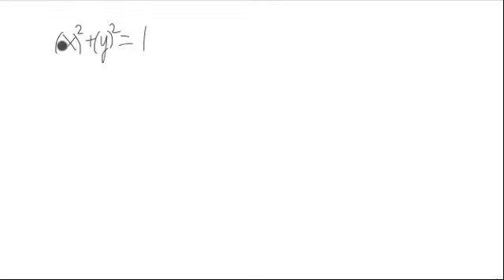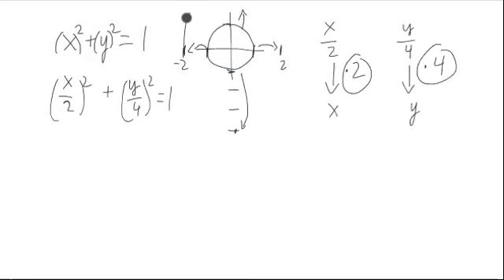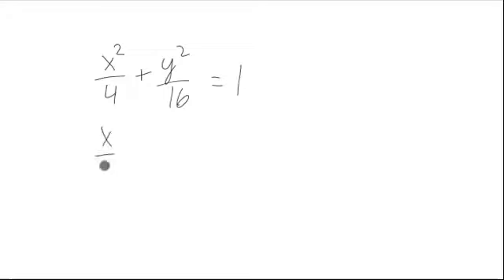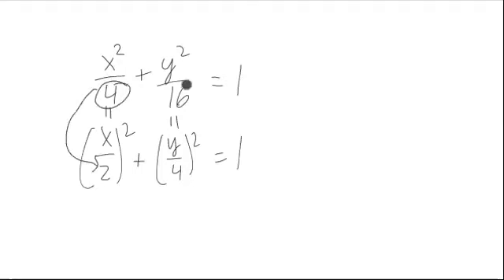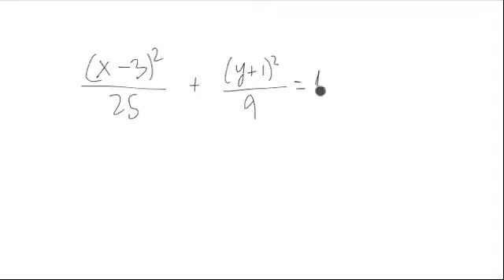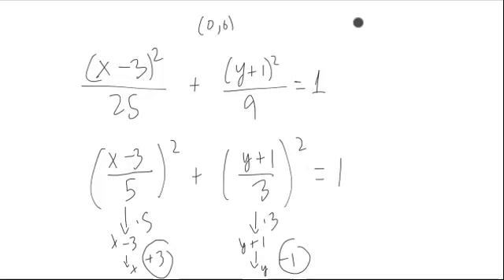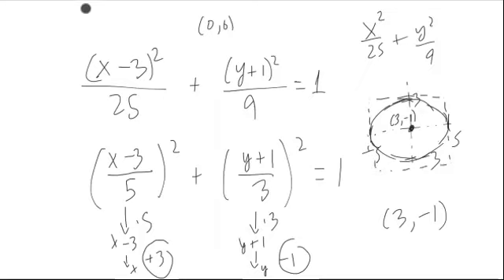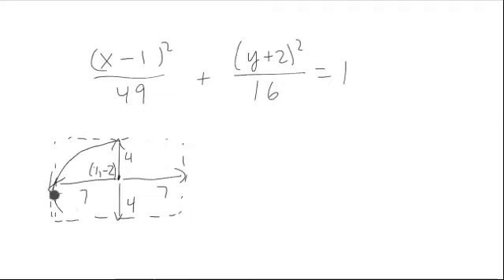Introduction to Ellipses and how to Graph Them